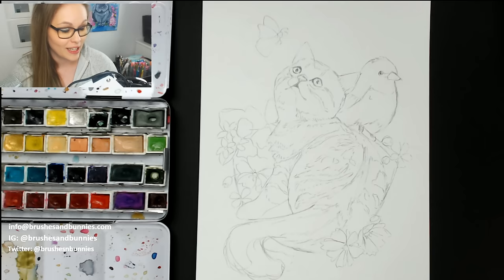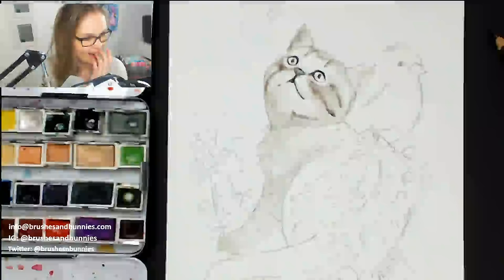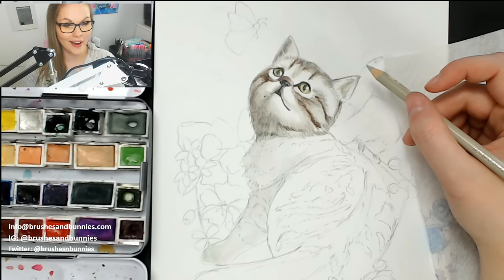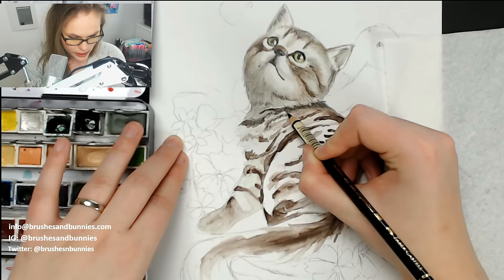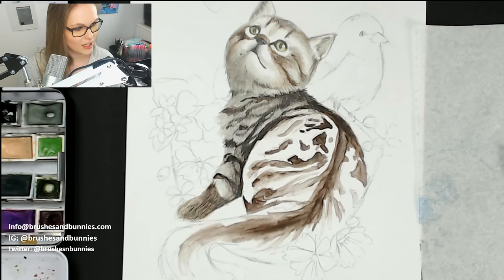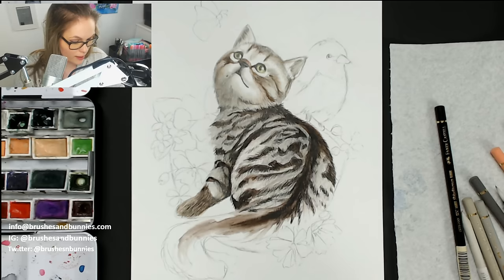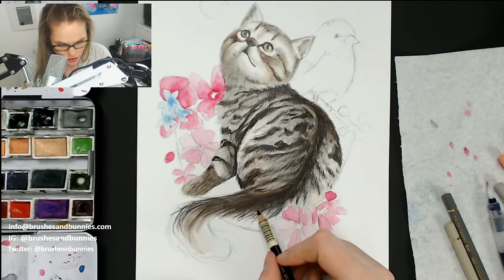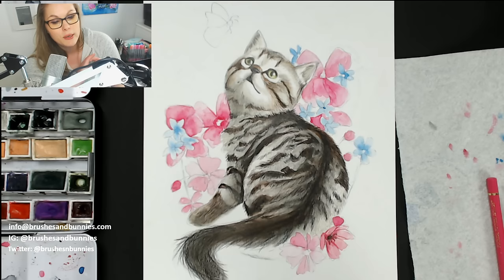Painting a Cat & Bird - Spring Watercolor Illustration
Materials used:

- Schmincke watercolor
- Winsor & Newton watercolor
- Caran D'Ache water brushes
- Faber-Castell Polychromos
- Uni-ball Signo broad

Thank you and love you guys! 💜